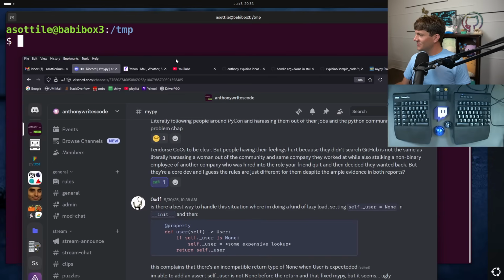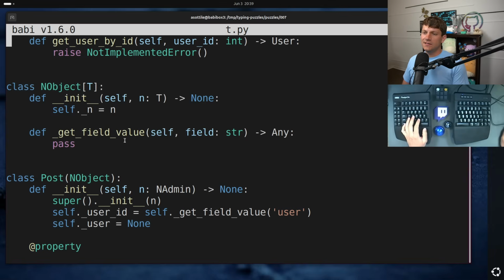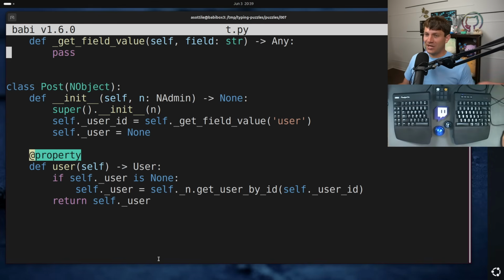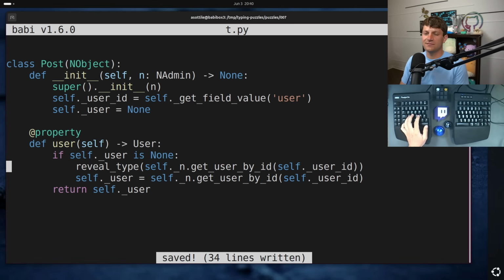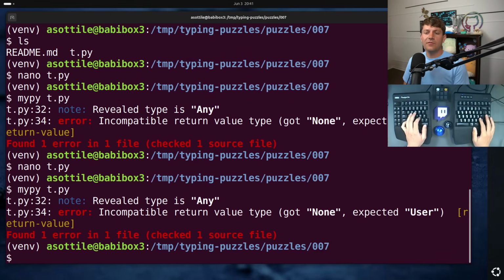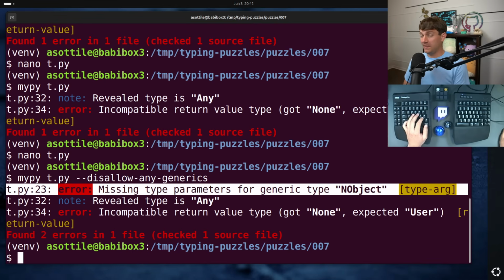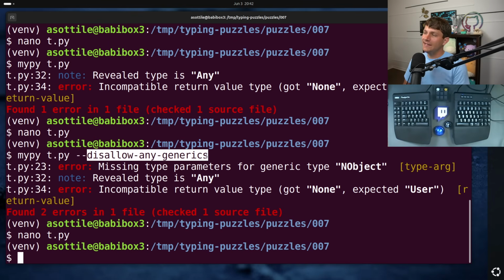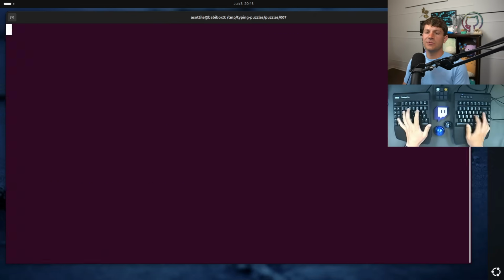why won't this typing narrow?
today we show a little typing puzzle where something should narrow but doesn't?